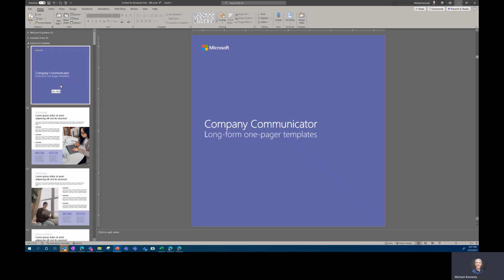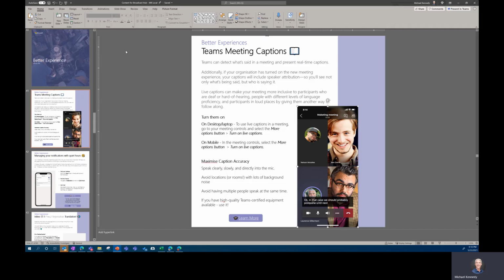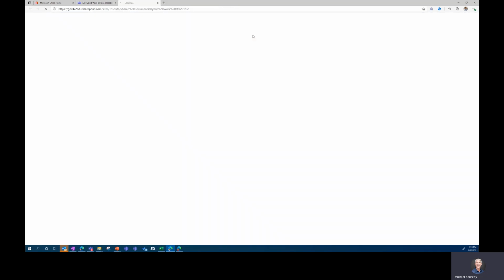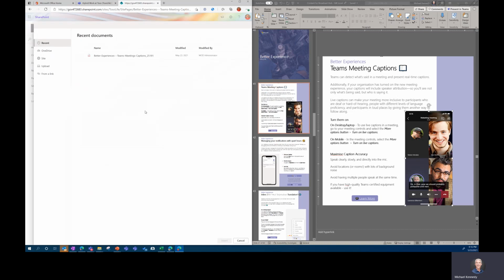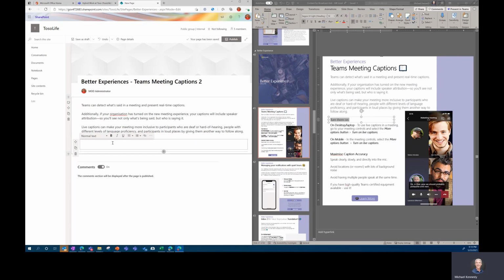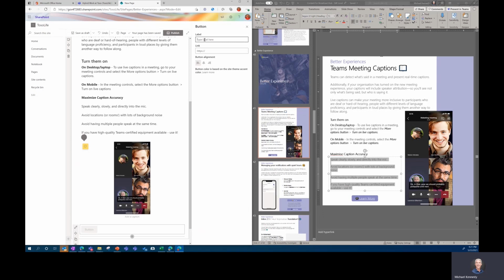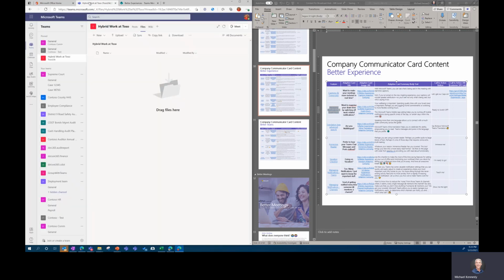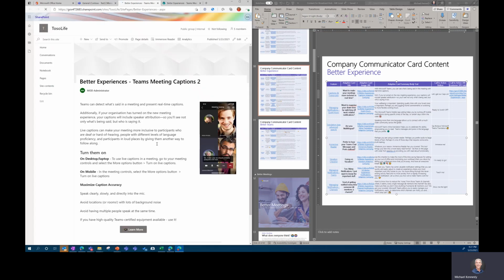Using the Microsoft Teams Broadcast Hub templates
Michael Kennedy walks us through how to leverage the Company Communicator template deck, including uploading PDFs to SharePoint and transferring existing slides to a Modern SharePoint site for better analytics.